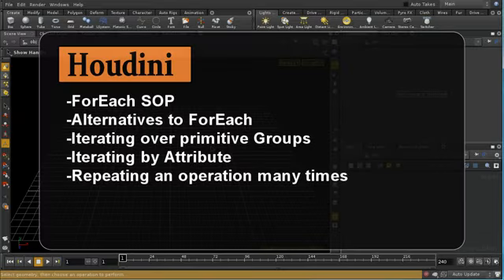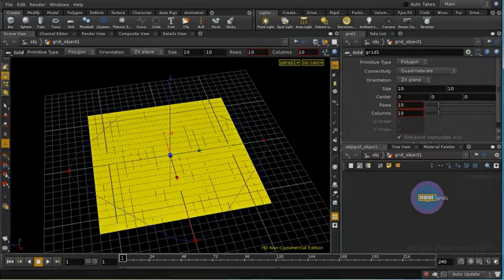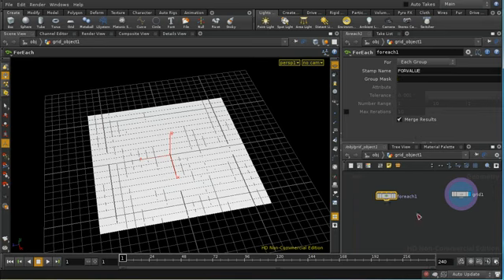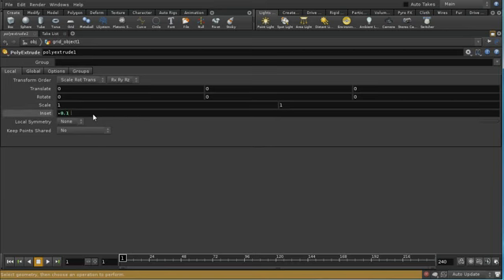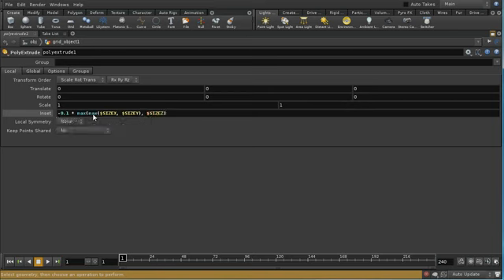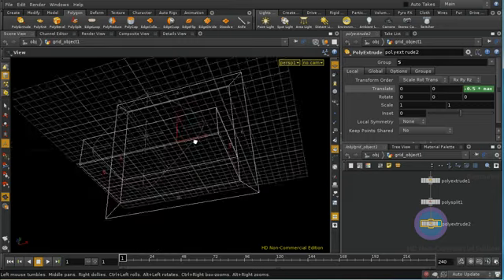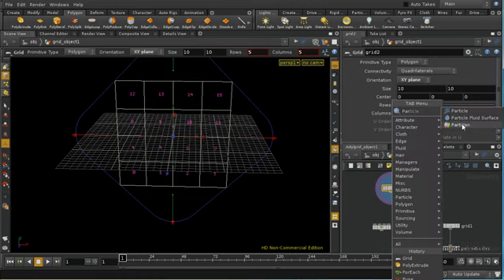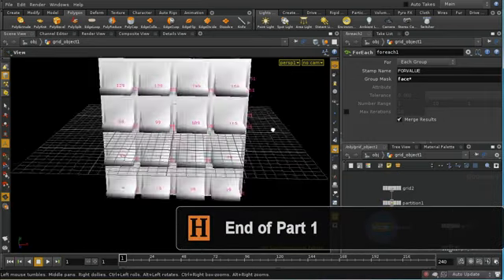Basics ForEach 1| Houdini Tutorials